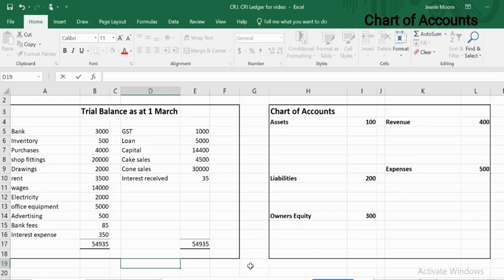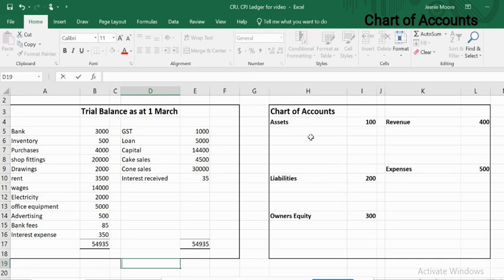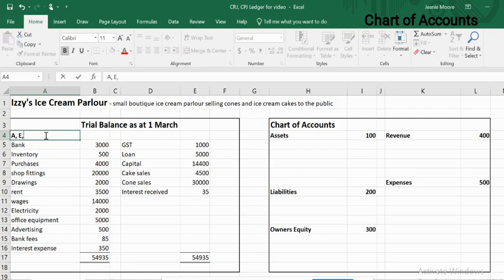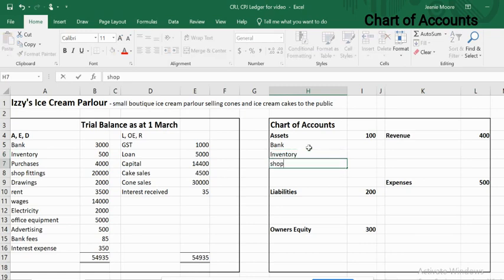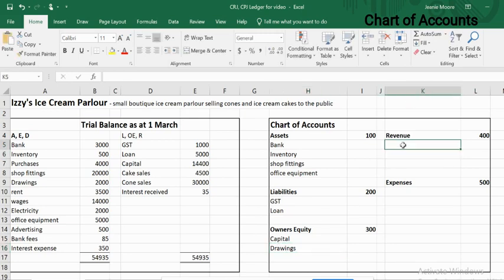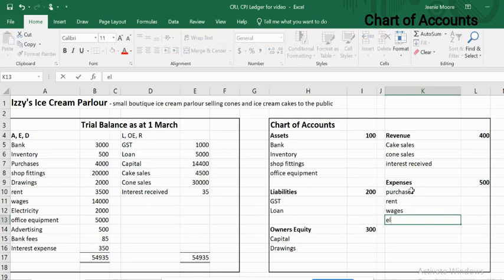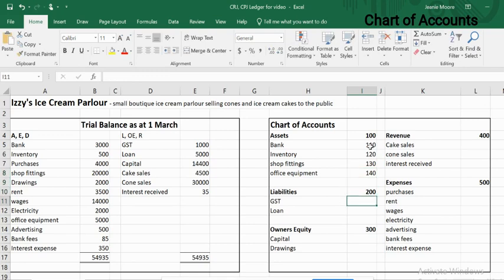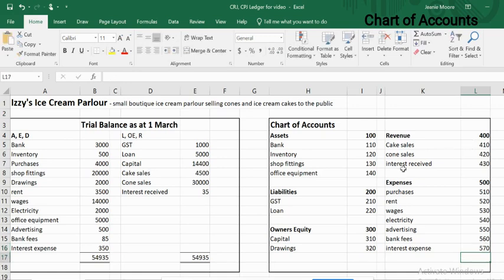NCEA Accounting Part 1 Chart of Accounts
NCEA Level 1 Accounting - Processing
Part 1 - Chart of Accounts